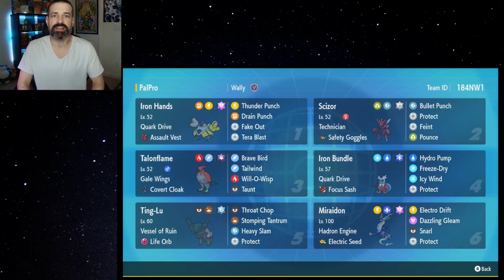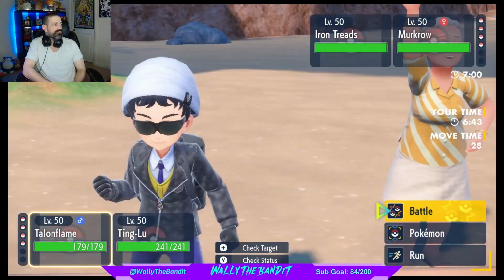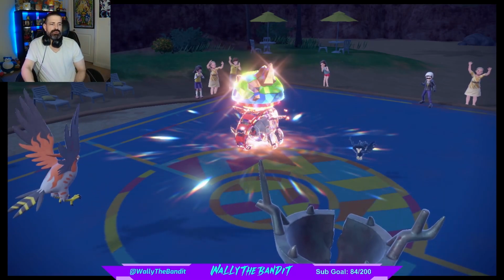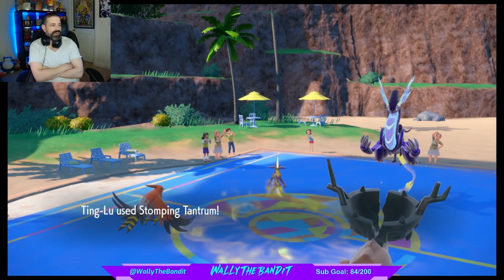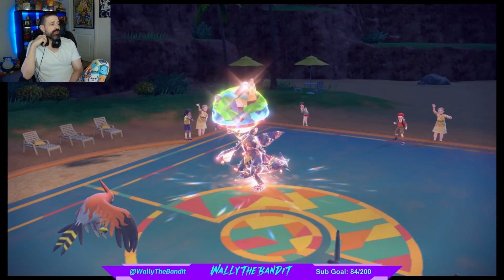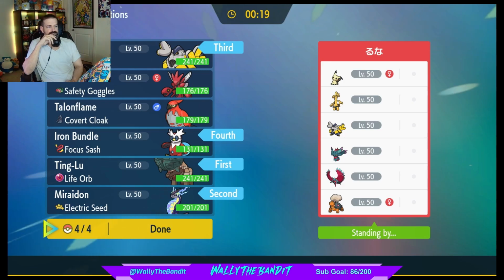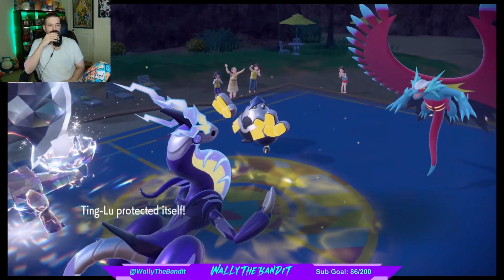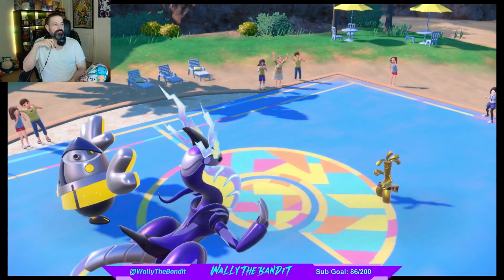Ting-Lu RUINS OPPONENTS' DAYS! || Competitive Pokemon Scarlet/Violet VGC Tournament Battles Reg C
In this video, I'll be doing competitive Pokemon Scarlet and Violet VGC 2023 double Wi-Fi battles for the Paldean Prologue Tournament featuring a Steel Tera Ting-Lu! Since the Paldean Prologue is running Regulation C rules plus a legendary, we get a little preview to when Regulation C is going to go live on the ladder! This team is running a Ting-Lu that has a good amount of bulk as well as high attack with a Life Orb! The Steel tera allows Ting-Lu to not only resist Fairy and Ice moves, but it also gives it a strong STAB move in Heavy Slam to take out Pokemon like Flutter Mane! With a supporting cast of Iron Hands, Iron Bundle, Talonflame, Scizor, and Miraidon, Ting-Lu shows why it's a true legendary in Scarlet/Violet!

0:00 - Intro and Team Description
2:15 - Battle 1: Talonflame/Ting-Lu/Miraidon/Iron Hands vs. Iron Treads/Murkrow/Toxtricity/Miraidon
9:55 - Battle 2: Talonflame/Ting-Lu/Miraidon/Iron Bundle vs. Talonflame/Garchomp/Dragonite/Hydreigon
16:39 - Battle 3: TIng-Lu/Miraidon/Iron Hands/Iron Bundle vs. Flutter Mane/Roaring Hands/Iron Hands/Gholdengo